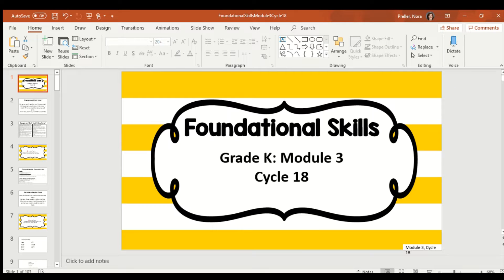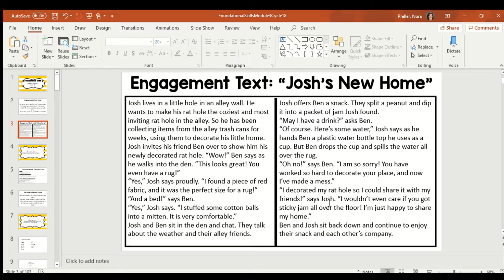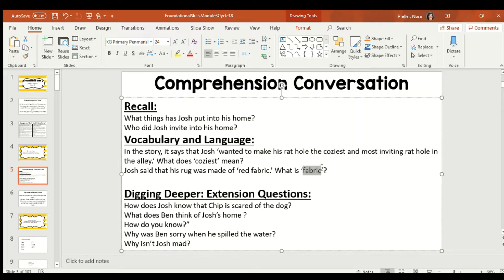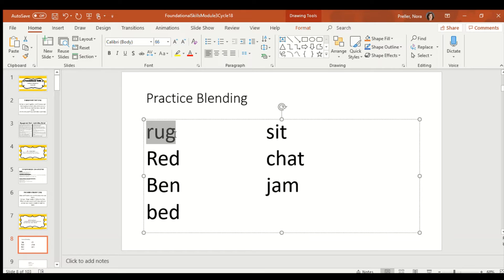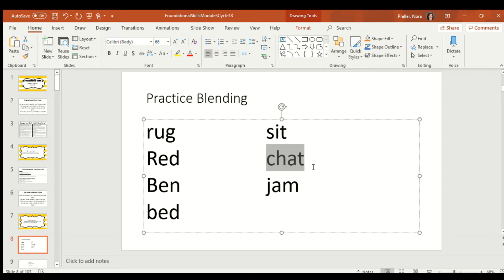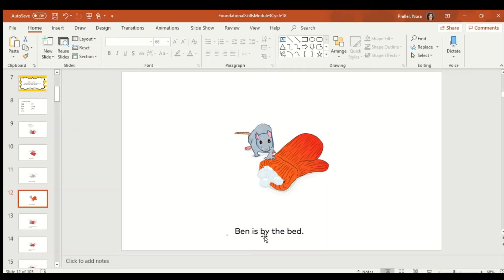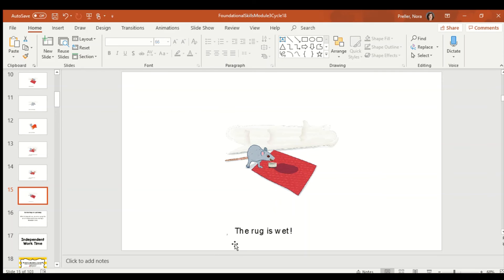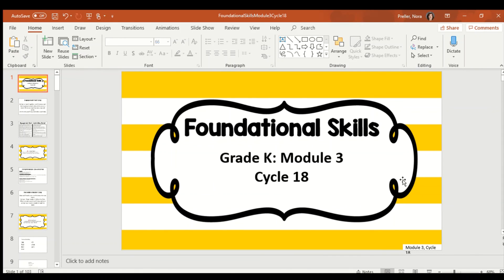3/30 Monday Kindergarten Skills Cycle 18 Lesson 1